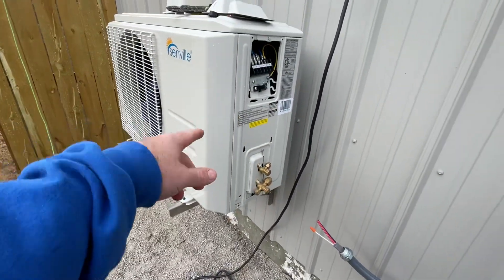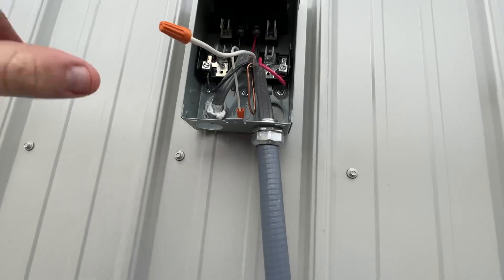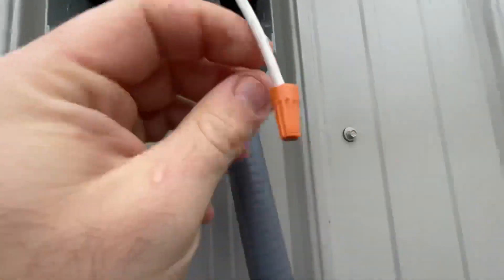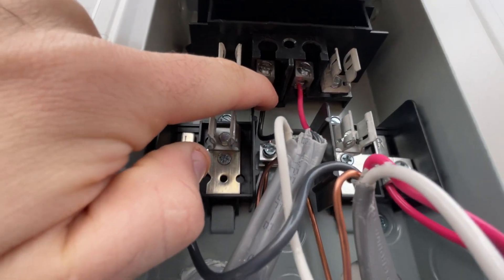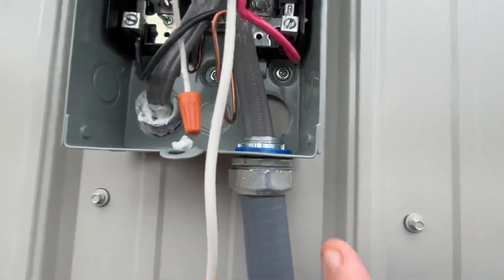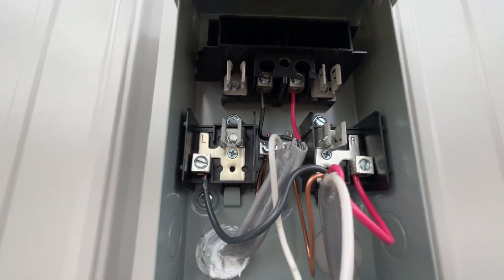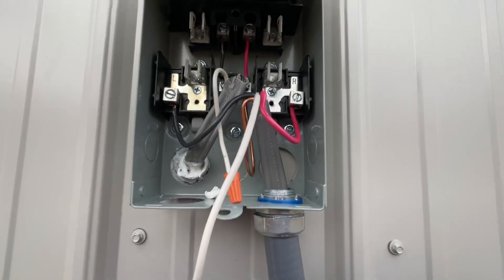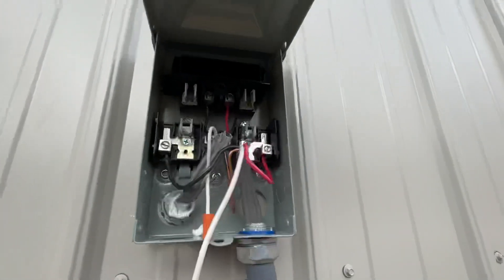220v Shut Off Switch Wiring Inside Shut Off Panel Box - Wiring Disconnect Box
I am not an electrician. This is not professional advice and I am not liable for anything you may do wrong. If you need help, hire a pro.

220v 230v 240v
Electricity wiring fuse box
Flexable conduit
Outside breaker box
Wiring air conditioner
Wiring disconnect box
Wiring mini split
Wiring shut off switch
electrical wiring
how to
junction box